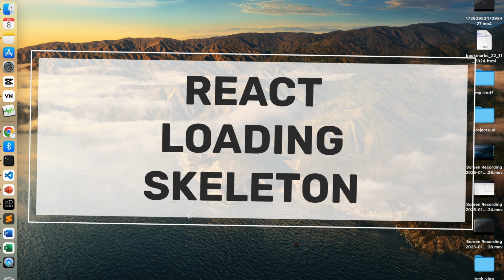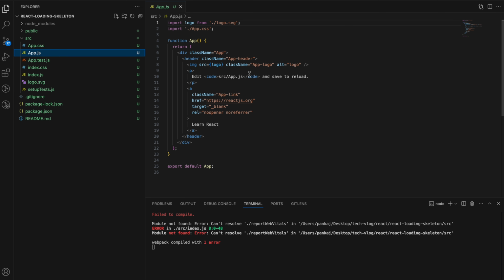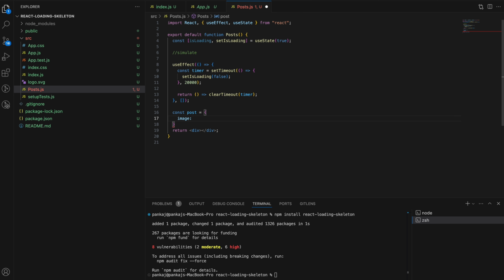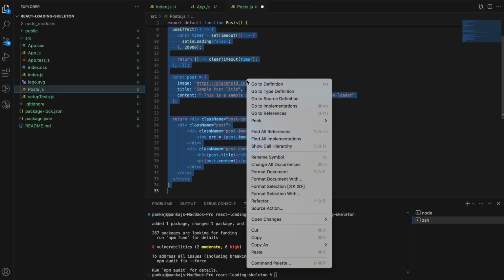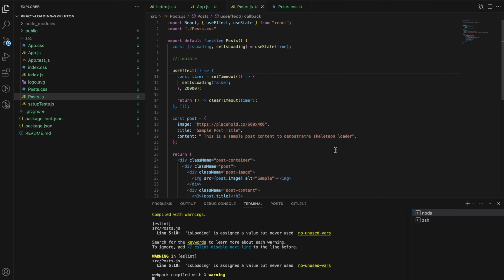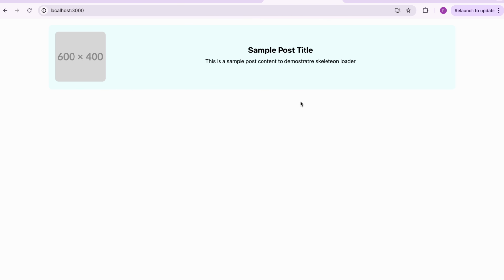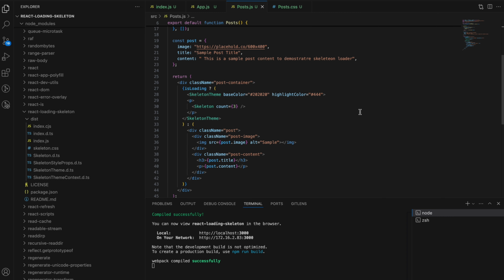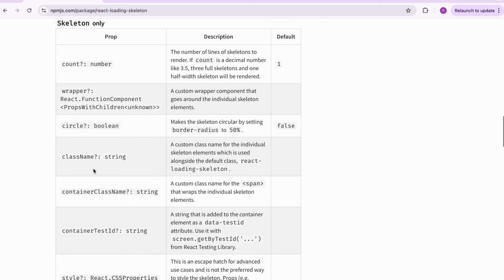React Skeleton Loading Demo & Code Walkthrough | Build a Stunning Loader Animation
Enhance your React apps with seamless skeleton loading effects! In this video, I'll demo a top-notch React skeleton loading library, walk you through the code step-by-step, and show you how to customize it for your projects. 🚀

🔥 Key Features Covered:

Responsive skeleton loaders
Styling & animations
Performance optimization

Enjoyed the content? Stay ahead in your development journey! 🔔 Don't miss out!

Let me know if you need further refinements! 😊